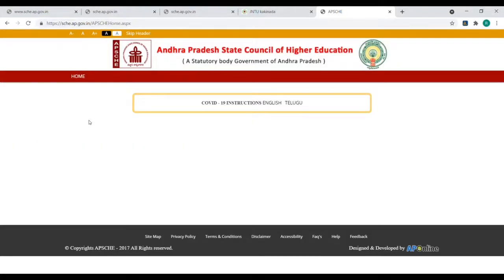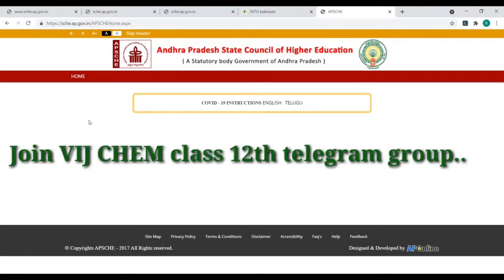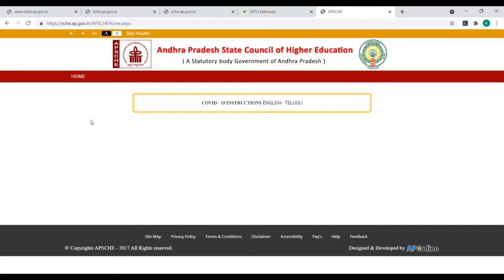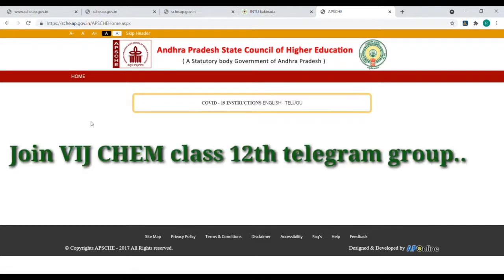AP EAMCET_2021 (EAPCET_ 2021) website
AP EAMCET 2021 (EAPCET),NOTIFICATION,
APPLICATION, EXAM DETAILS

DOCUMENTS REQUIRED to FILL AP EAMCET 2021 (EAPCET) APPLICATION FORM

DAY-1 Question:

The number of elements among O, Cl, F, N, P,
Sn, Ti, K, Sc, which show more than one non-zero oxidation state is [21 Sep. 2020, Shift-I]

inter+IIT/NEET/EAMCET Crash course

I hope, every one aware of Continued preparation of JEE mains,NEET and EAMCET I am selecting Some GOOD QUESTIONS of EAMCET previous years QUESTIONS and posting in my YouTube channel community tab, 1 Question each day..

DAY-2 QUESTION:
PREVIOUS EAMCET QUESTIONS with Detailed SOLUTION Day-2

QUESTION:
A 40% by mass sucrose solution is heated
till, it becomes 50% by mass. Calculate the
mass of water lost from 100 g of the solution is [21 Sep 2020  Shift-II]

DAY-3 Question:

Calculate the energy required to convert all atoms in 4.8 g of Mg to Mg2+ in the vapour state.IE1
and IE2 of Mg are 740 kJ/mol and 1450 kJ/mol respectively. [21 Sep. 2020, Shift-I]
(a)+740 kJ/mol
(b)−740 kJ/mol
(d) + 438 kJ/mol

DAY-4 QUESTION
The magnetic property of NO2
is
[18 Sep. 2020, Shift-II]
(a) Ferromagnetic
(b) Diamagnetic
(d) Paramagnetic

DAY-5 QUESTION:
PREVIOUS EAMCET QUESTIONS WITH detailed SOLUTIONS

QUESTION:
Observe the following molecules :
PCl5 , BrF5 , ClF5 , PF5 , ClF3, XeF4 , XeF2 , IF5
The number of molecules having square pyramidal geometry from the above is
[21 April 2019, Shift-II]
(a) 4
(b) 5
(d) 6

ANSWER will be published on my blogspot tomorrow...

Follow and solve at least one question a day...

How can I get AP EAMCET 2021?
Will AP EAMCET 2021 be postponed?
What is the last date to apply AP EAMCET 2021?
is AP EAMCET 2021 syllabus Reduced?
AP EAMCET 2021 Official Notification
AP EAMCET 2021 notification release date?
AP EAMCET 2021 application form
AP EAMCET 2021 Syllabus for MPC
AP EAMCET 2021 Syllabus for BiPC
AP EAMCET 2021 Reduced Syllabus for MPC
AP EAMCET 2021 Reduced Syllabus for BiPC
AP EAMCET 2021 Apply Online,
ap eamcet 2021 last date to apply
AP EAMCET 2021 registration